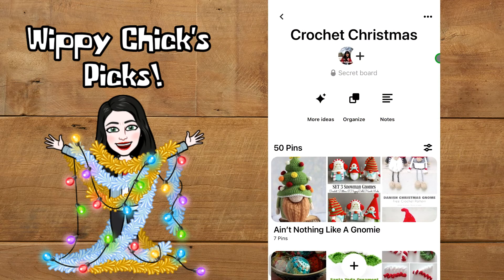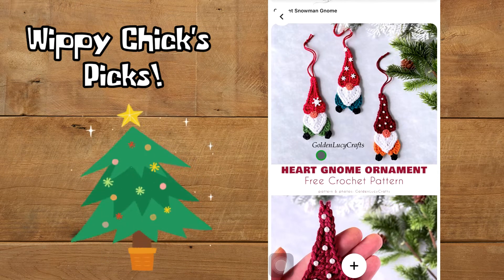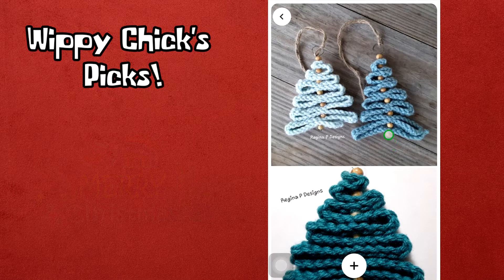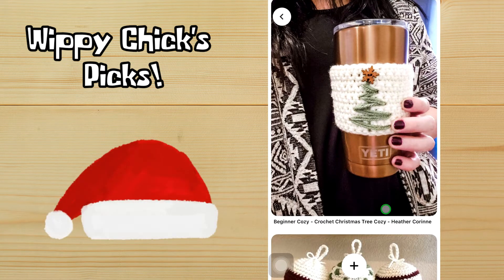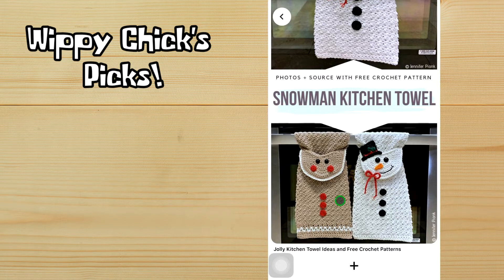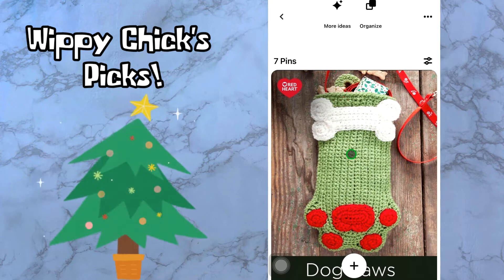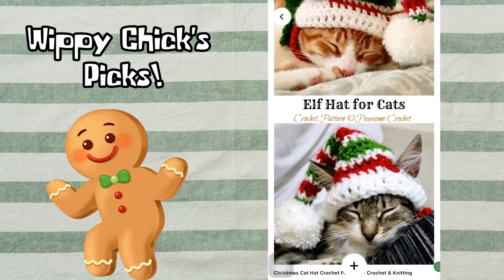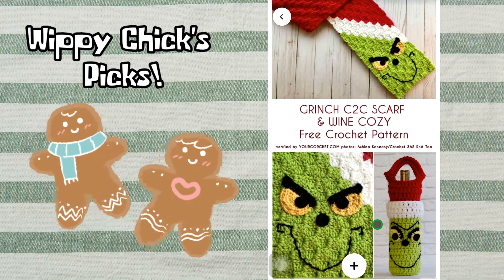Wippy Chick's Picks-50 Crochet Christmas Ideas!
It may seem a little early for Christmas but if you’re crocheting items for gifts or decorating, note it the time to start! Enjoy! 🎄🎅🏻🤶🏻